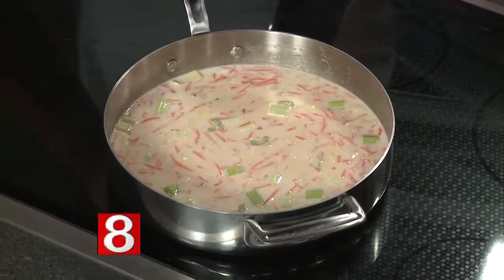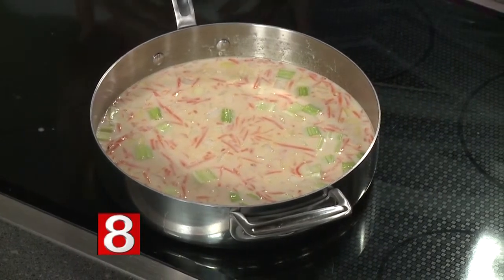In the Kitchen: Lobster Pot Pie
General Manager Susan Jaskot and Owner Traci Planinshek celebrate summer by showing us how to make lobster pot pie.